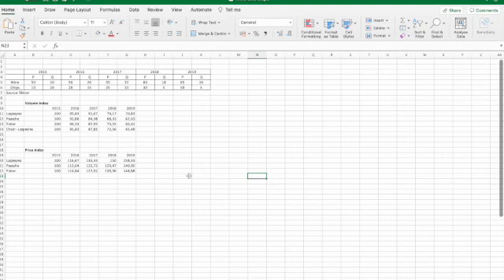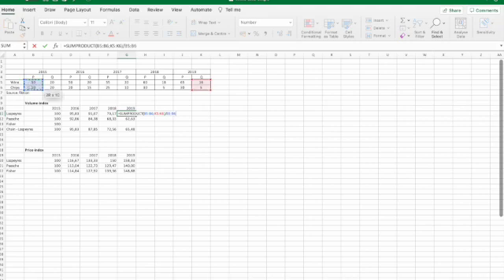TUTORIAL Laspeyres, Paasche, Fisher volume index excel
This video is a tutorial of how to make a volume index with two product groups. Four different kinds of volume index is seen and i will also show how to make a figure that can illustrate each and everyones development. Small details and other fun things in excel is demonstrated.